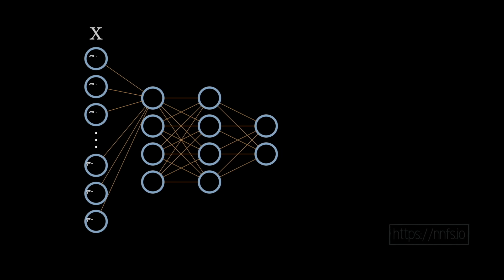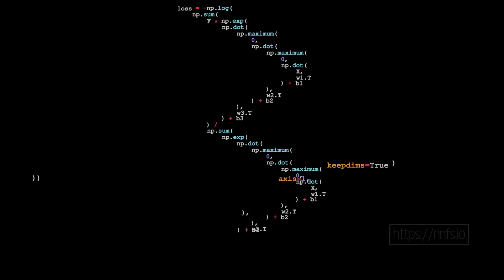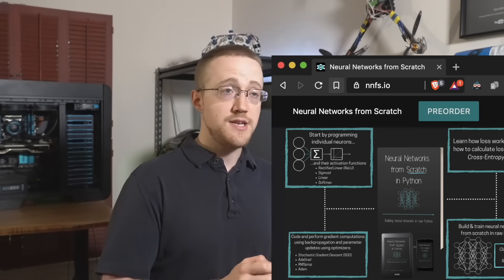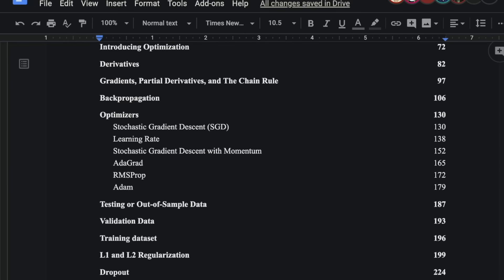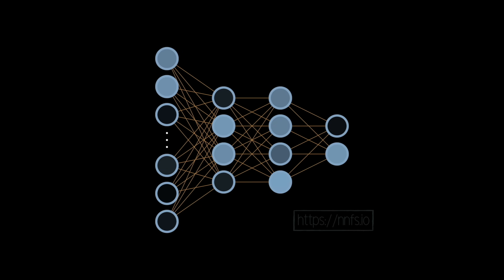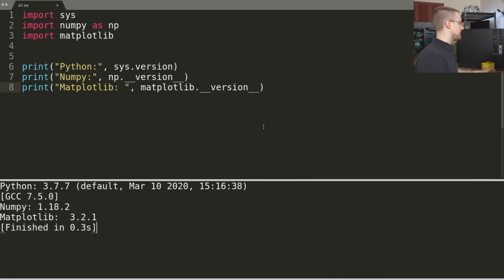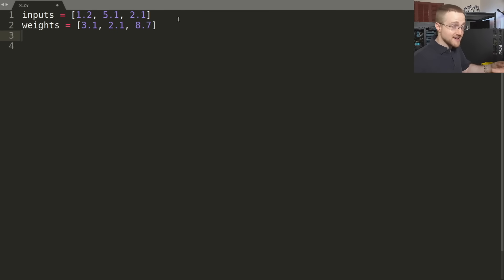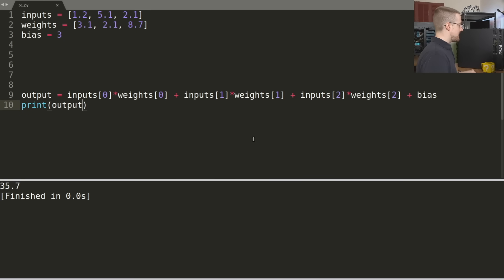Neural Networks from Scratch - P.1 Intro and Neuron Code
Building neural networks from scratch in Python introduction.

Mug link for fellow mug aficionados